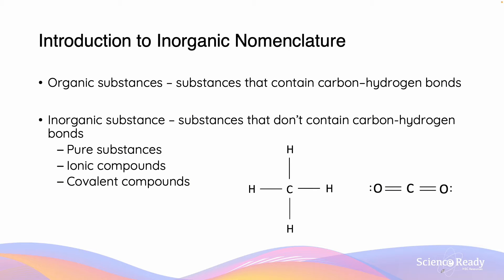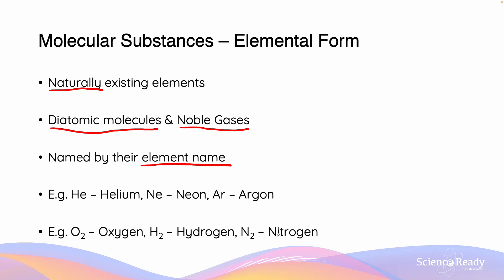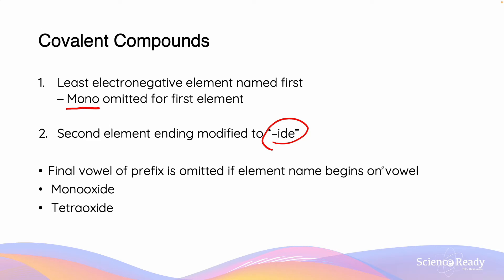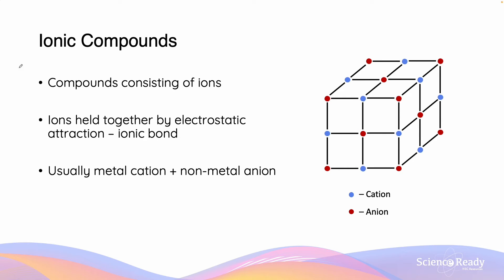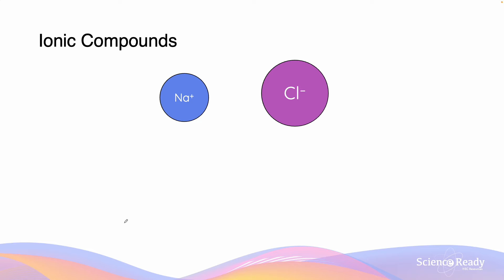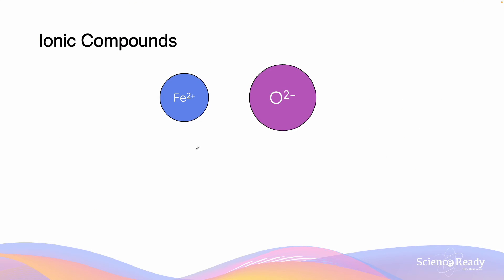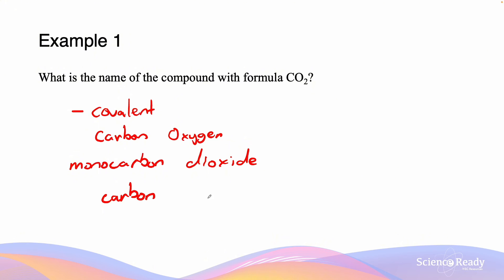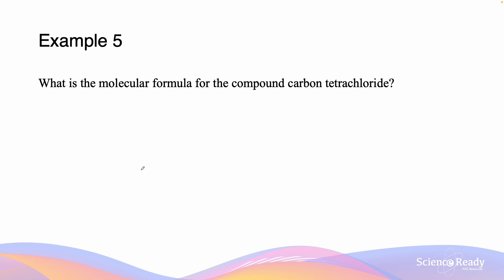Naming Ionic and Covalent Compounds // HSC Chemistry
⌚Timestamp
00:00 Introduction
00:49 Metals Nomenclature
01:08 Pure Molecular Substances
02:19 Covalent Compounds Nomenclature
05:06 Ionic Compounds Nomenclature
09:10 Example 1
10:02 Example 2
10:30 Example 3
10:56 Example 4
11:45 Example 5
12:09 Example 6
13:19 Example 7

📚Syllabus
• Investigate the nomenclature of inorganic substances using International Union of Pure and Applied Chemistry (IUPAC) naming conventions.
• Investigate the differences between ionic and covalent compounds through: Using nomenclature, valency, and chemical formulae (including Lewis dot diagrams) (ACSCH029)